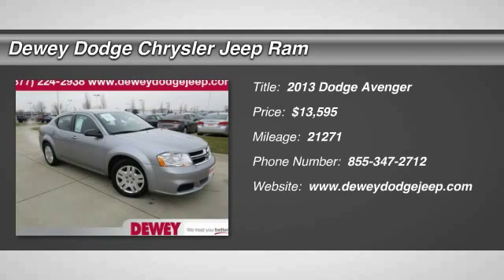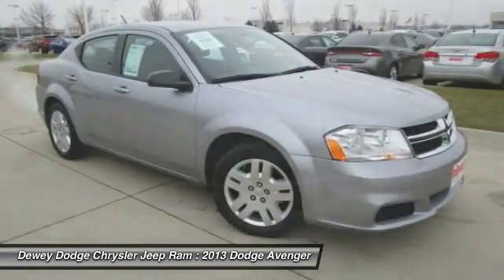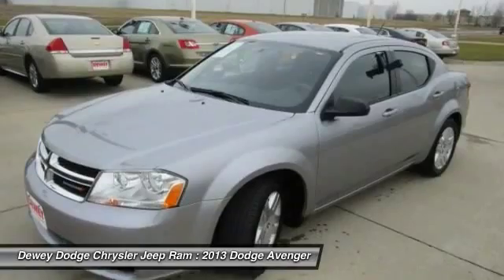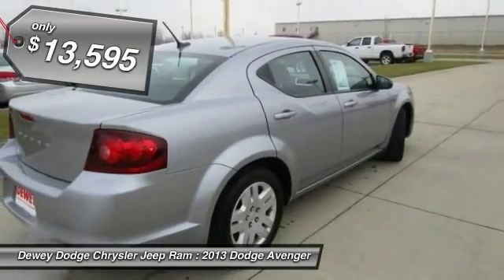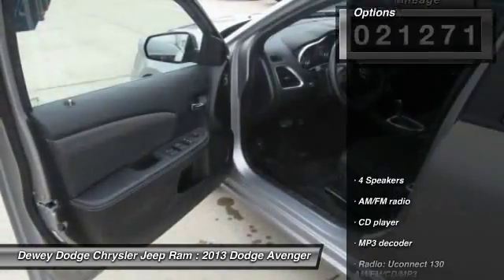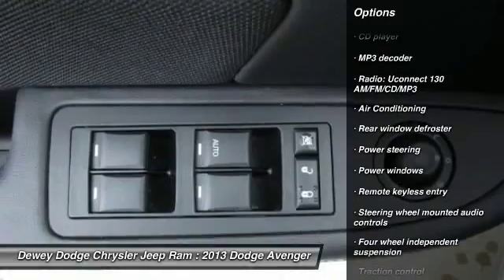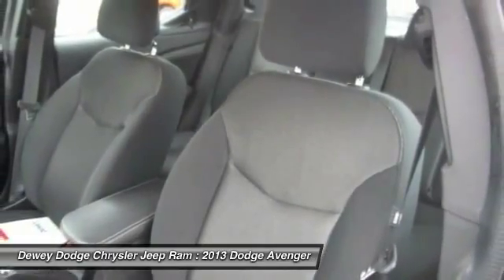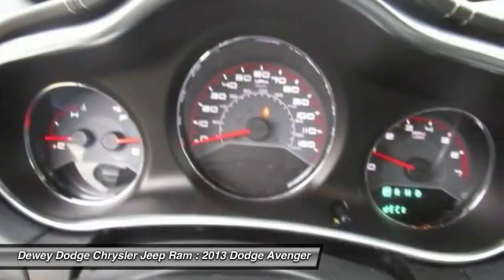2013 Dodge Avenger Ankeny Des Moines Ames Iowa C15098A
Dodge Certified Pre-Owned means you not only get the reassurance of a Maximum Care Limited Warranty, but also up to a 7-Year/100,000-Mile Powertrain Limited Warranty, a 125-point inspection/reconditioning, 24/7 roadside assistance, rental car benefits, and a complete CARFAX vehicle history report. A spacious car that gets great fuel mileage... Why torture yourself driving a small commuter box up and down the highway every day when you can ride in roomy comfort. to view a Free Price Check!